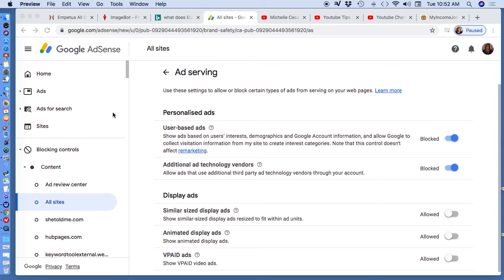Google Adsense and Youtube Ads